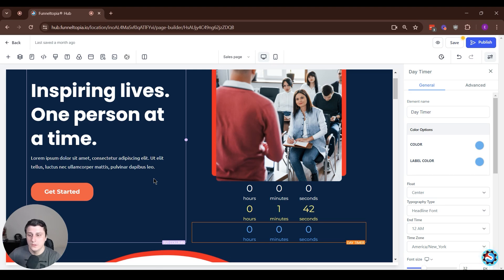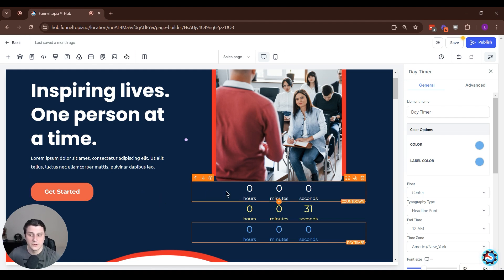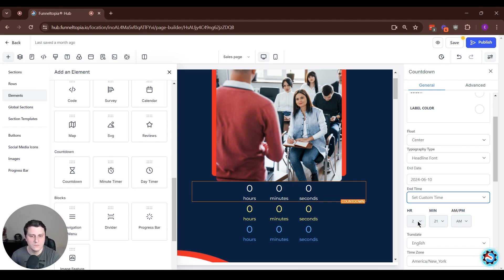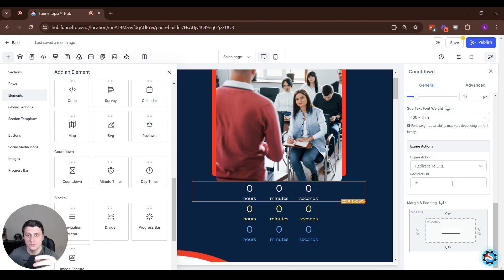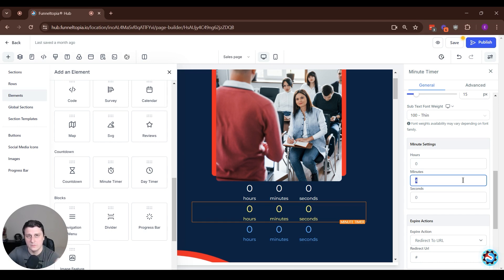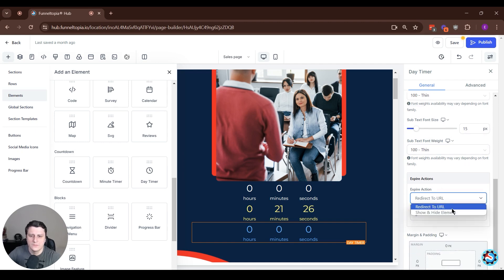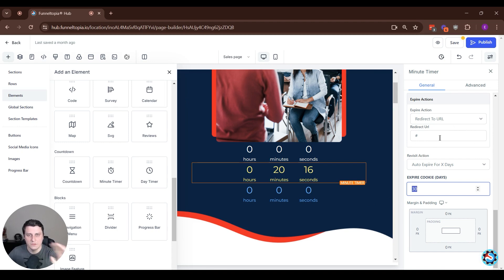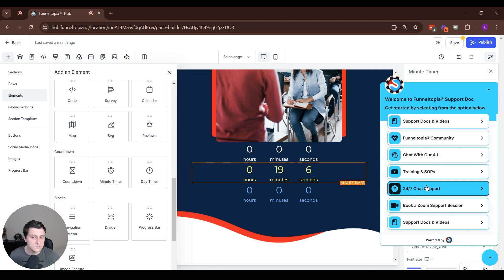Funneltopia Timer Types: Countdown, Minute, and Day Timers Explained for Sales and Webinar Pages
In this video, we explore the different types of timers you can use on your Funneltopia pages, including countdown, minute, and day timers.
These timers are ideal for creating urgency on sales pages or webinar sign-up pages.
Learn how to set specific dates and times, automate elements to show or hide at the right moment, and create effective deadlines to boost conversions.
Whether you're setting up a sales deadline or using a minute timer for a webinar pitch, these features can enhance your campaigns.
Our 24/7 chat support is ready to help!

Timestamps:
00:00 - Introduction to Timer Types in Funneltopia
00:20 - Using Timers to Create Urgency on Sales Pages
00:49 - Countdown Timer for Specific Dates and Times
01:12 - Minute Timer for Webinars and Sales Pitches
02:05 - Day Timer for Evergreen Campaigns
05:53 - Auto Expire, Show/Hide Element Features Explained
06:35 - Cookie-Based Timers and Potential Issues
07:16 - Recap and Common Use Cases for Timers